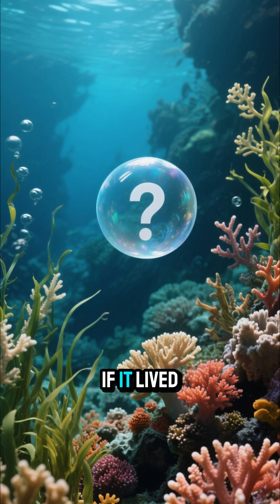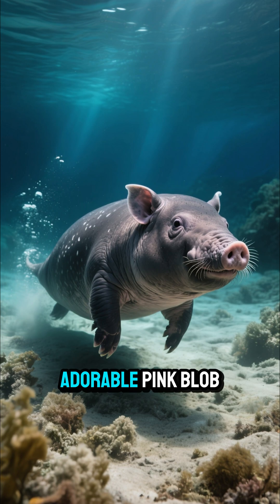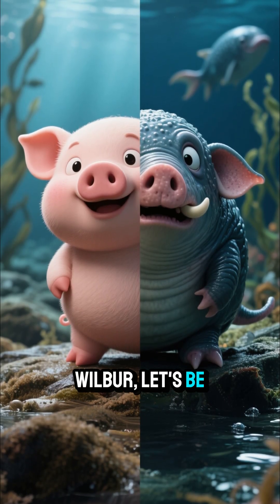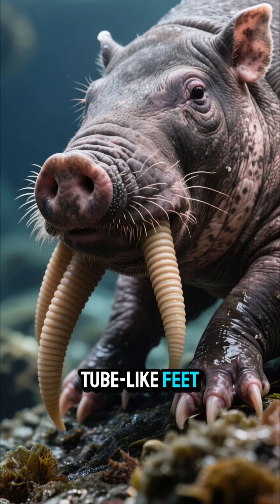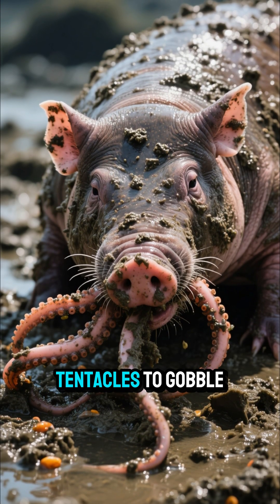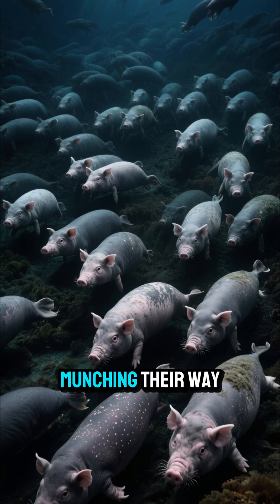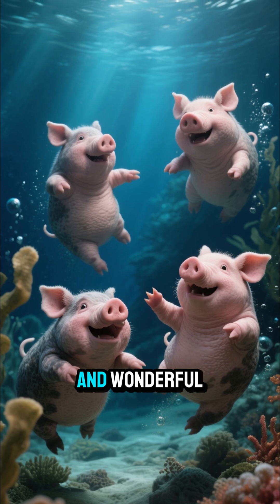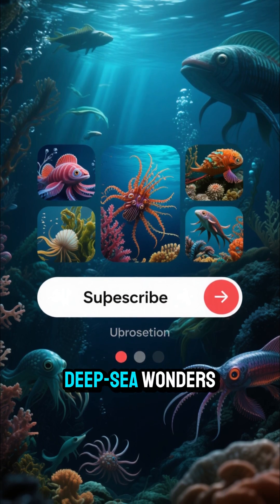Sea Pig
This Pink Blob Lives 2 Miles Underwater 🐖🌊